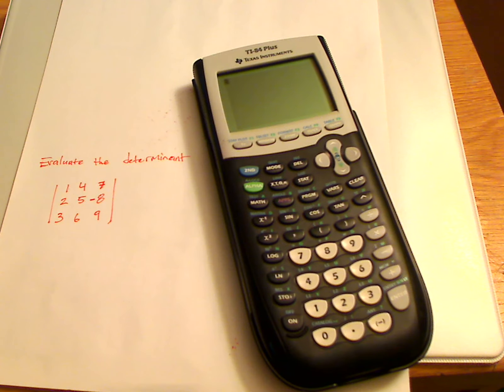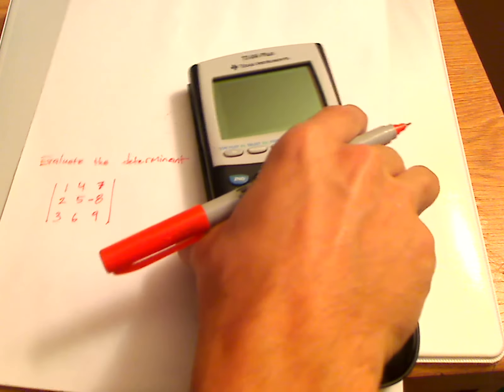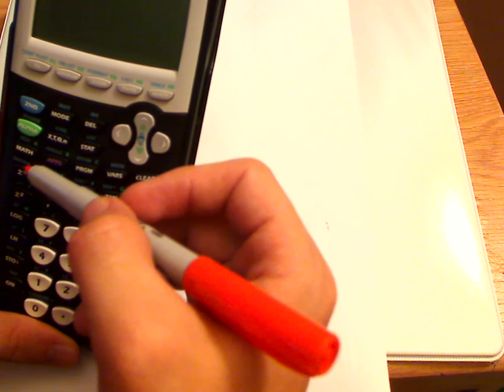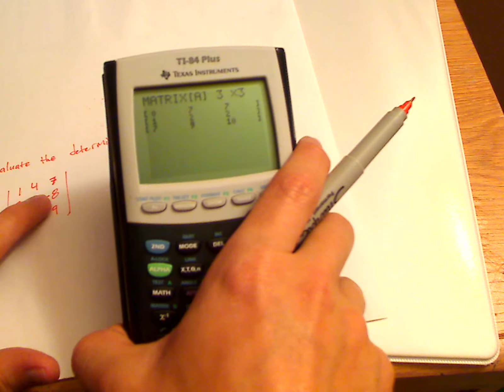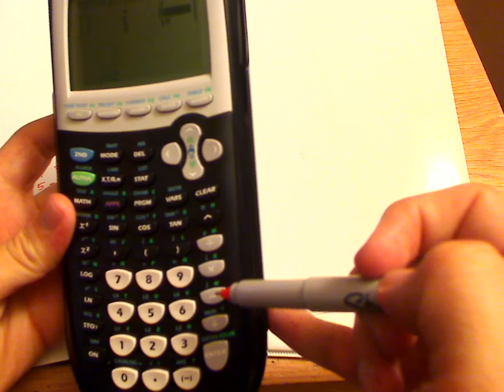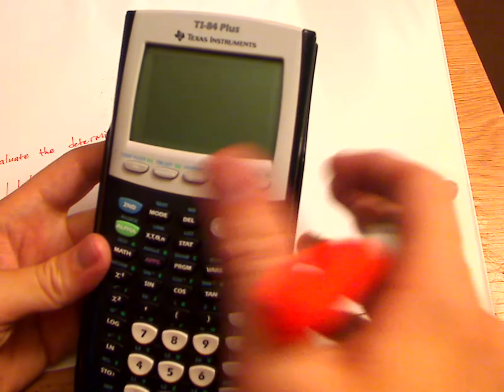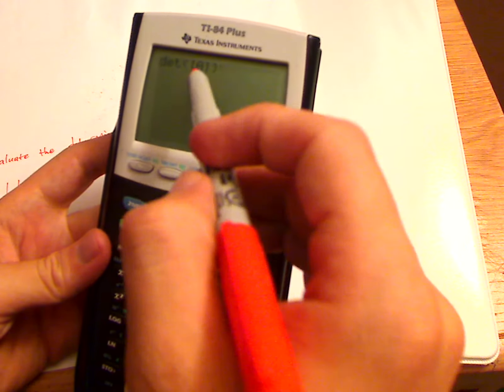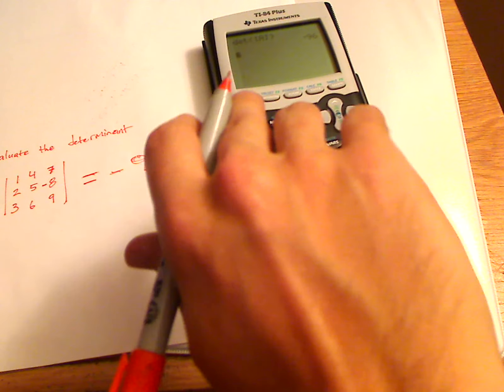algebra - matrices - determinants - example 3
Finding the determinant of a matrix using a TI-84. The easiest way to find a determinant is simply use a calculator.